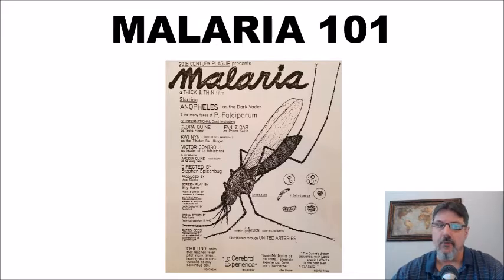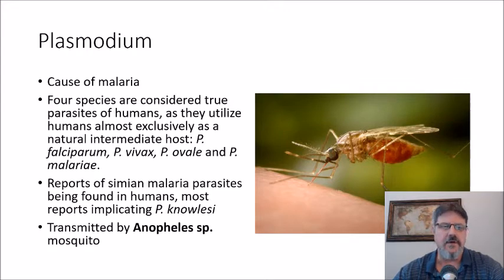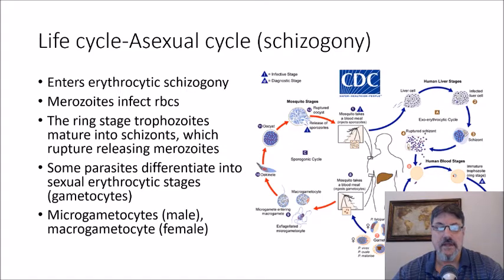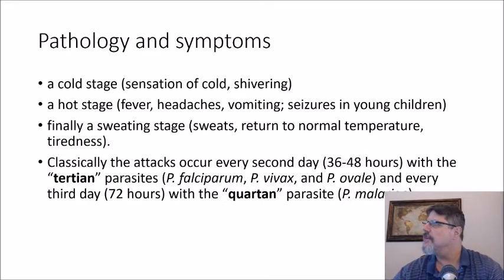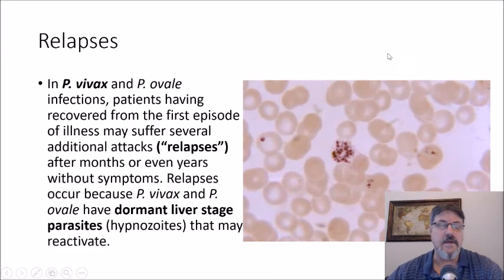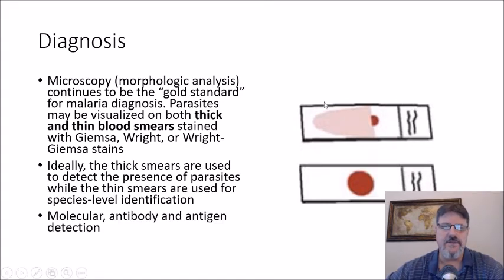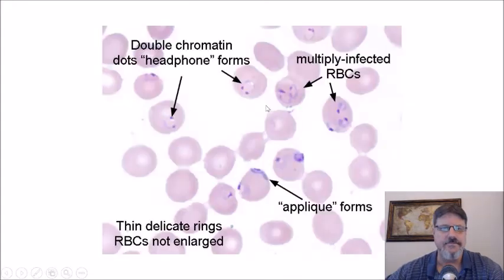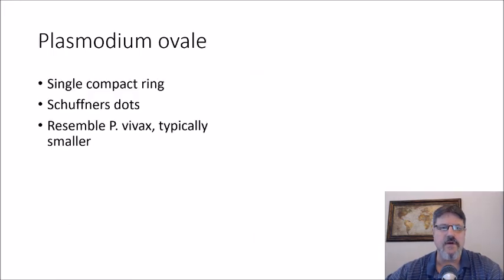Malaria 101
In this educational video, I look at the agent of malaria, the parasite of the Plasmodium species.

I talk about the life cycle, pathology, and the microscopic features of the four "human" species--Plasmodium falciparum, P. vivax, P. malariae and P. ovale.

The Mosquito: A Human History of Our Deadliest Predator

KATCHY Indoor Insect Trap